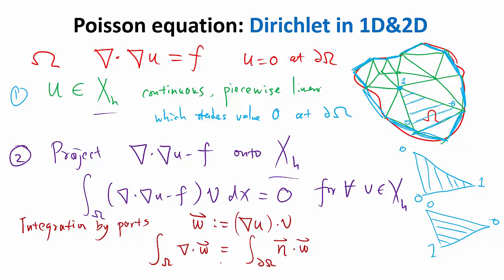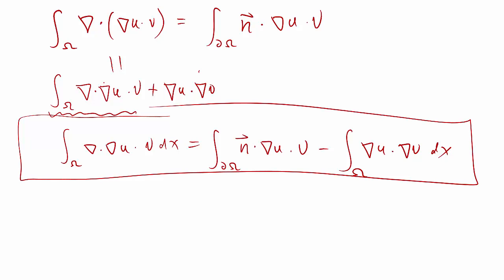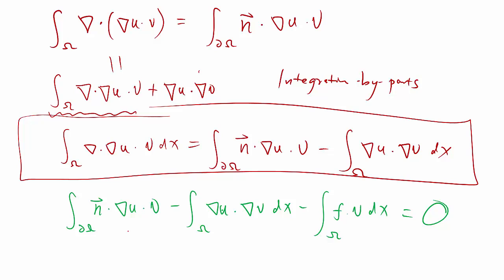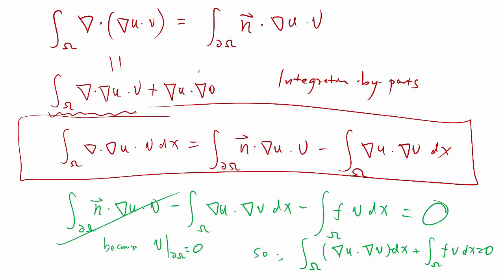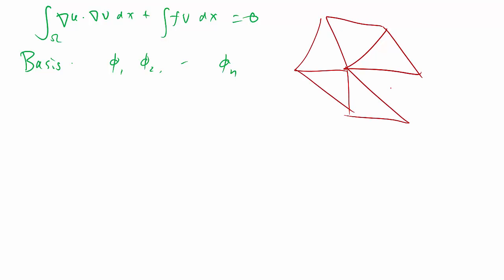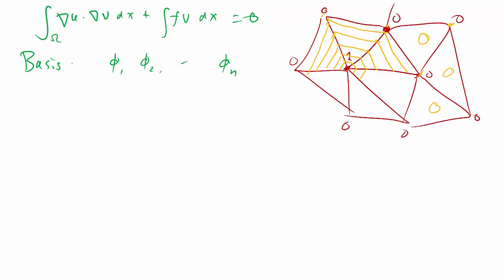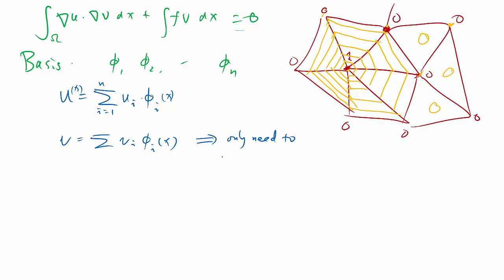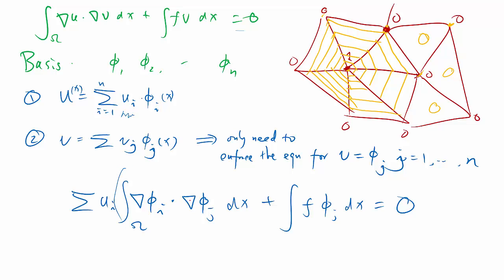MIT Numerical Methods for PDEs Lecture 14: Finite Element for Poissons Equation in 2D continued